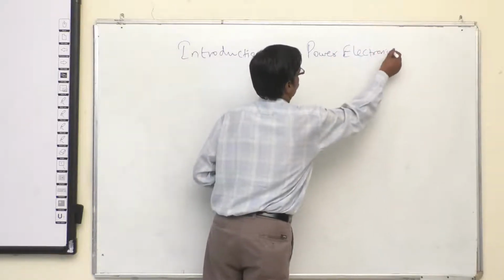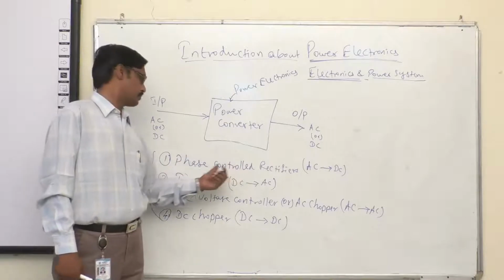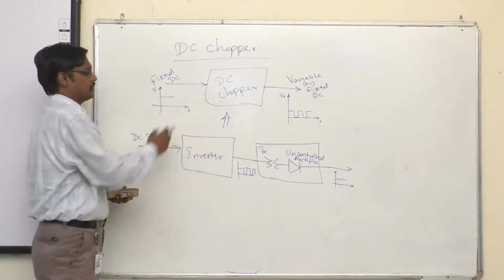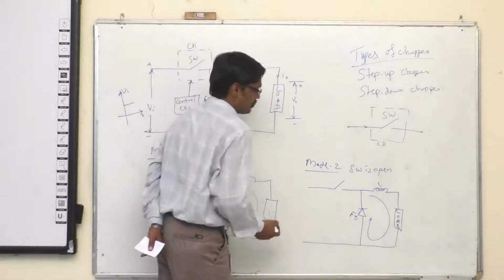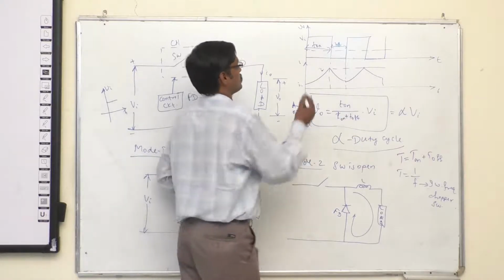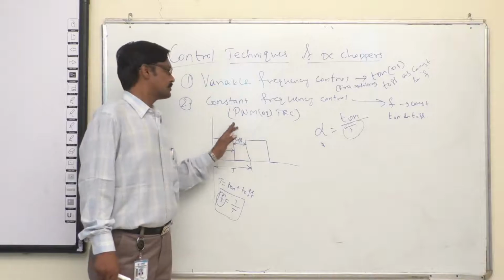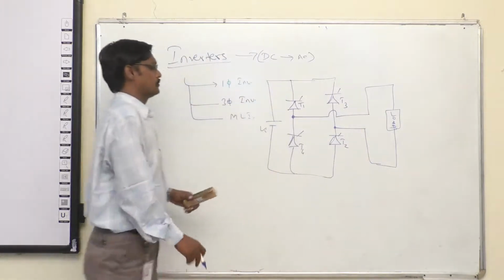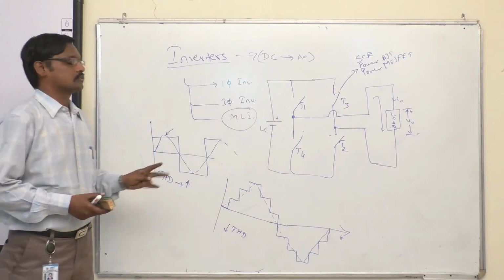Introduction About Power Electronics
Basic definition and applications of Power Electronics for beginners.